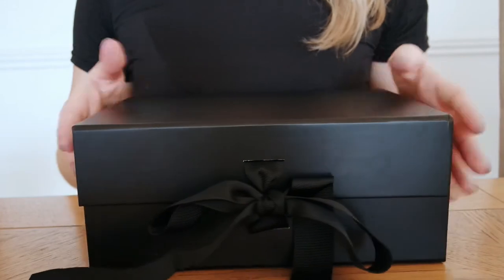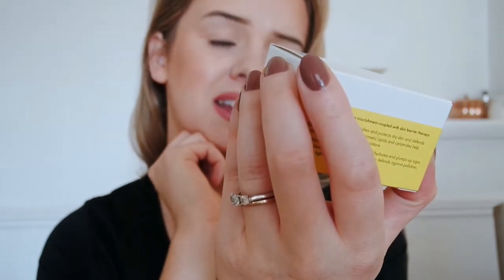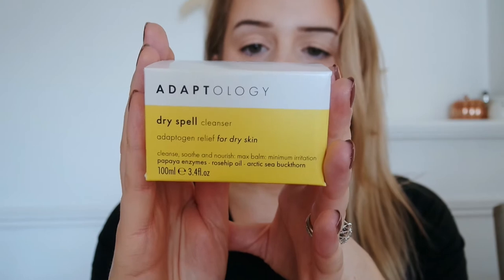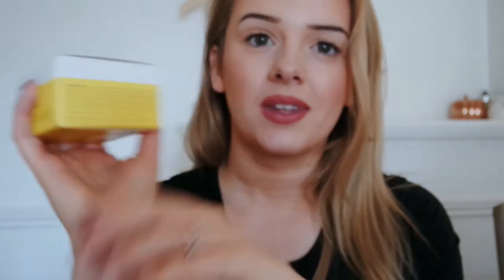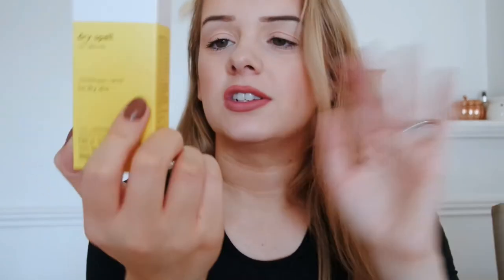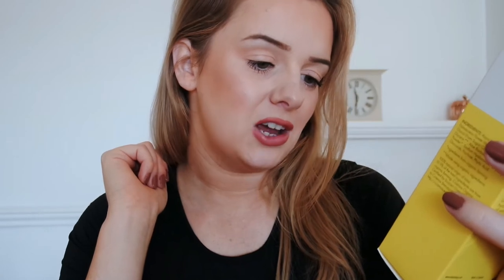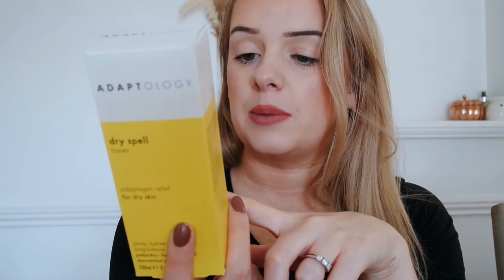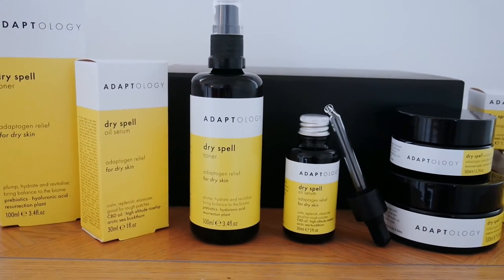UNBOXING | ADAPTOLOGY SKINCARE | TESTING PRODUCTS FOR DRY SKIN | AD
It has certainly been a while!
I can't believe how long it has been since my last video on here.

Well, a lot has happened... I had a beautiful baby girl who is now 15 months old and I have being soaking up every minute of being a mum.

BUT... I am back and I can't wait to start sharing what has been going on in the background.

Today I am back with something exciting - I was sent some amazing skincare products from Adaptology to try out now that winter is on it's way. I have super dry skin and when I saw their products on Instagram I couldn't wait to try them out.

It's so good to be back...

Editing: Wondershare Filmora
Camera: Samsung NX Mini